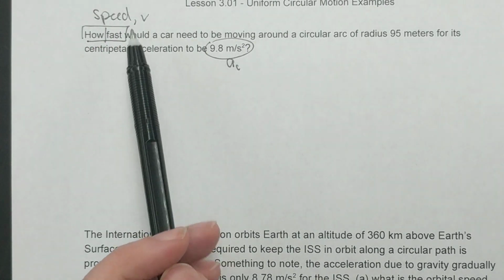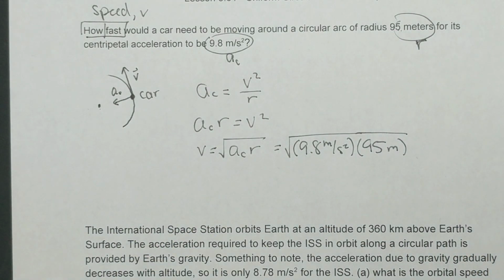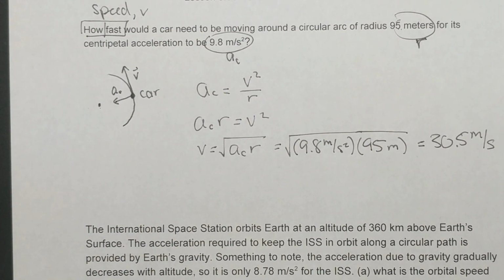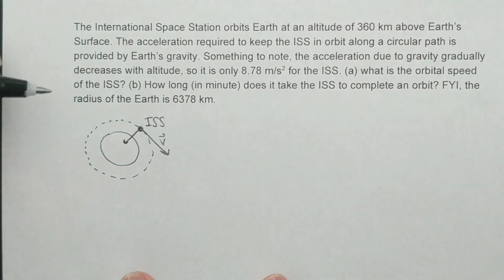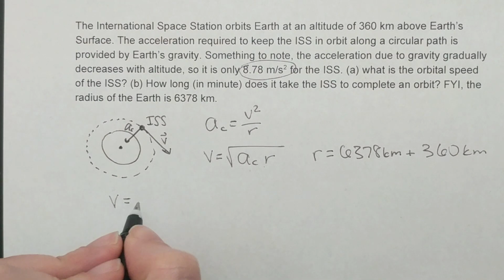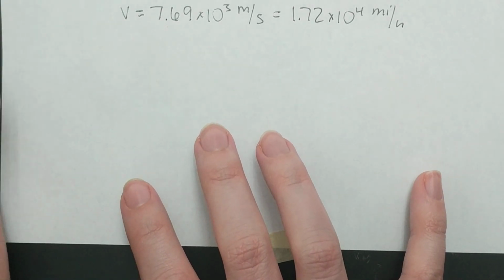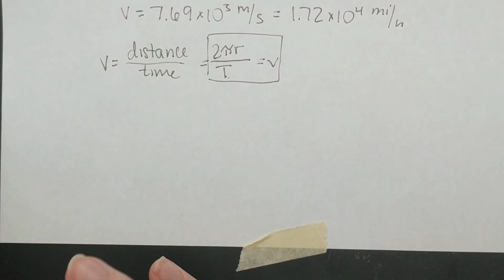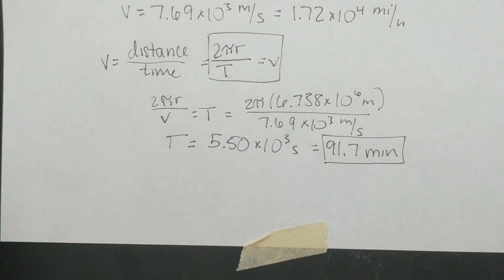Uniform circular motion examples